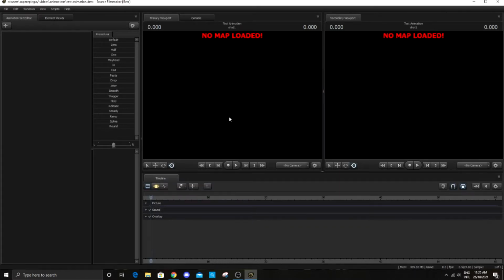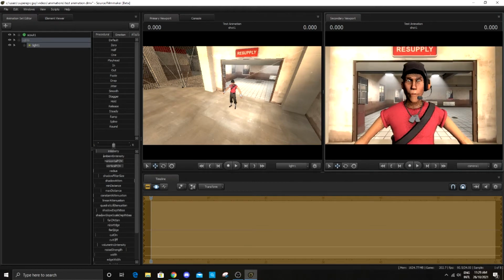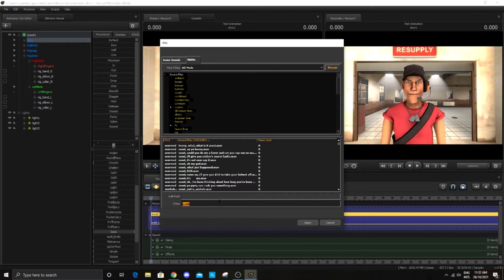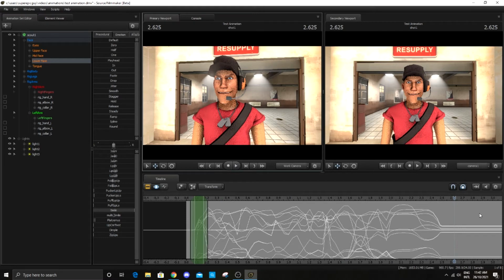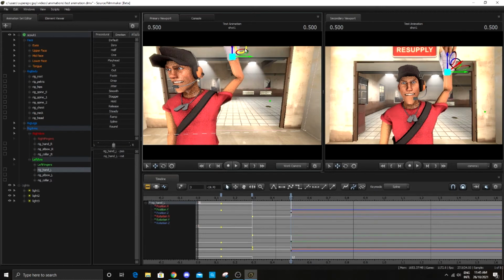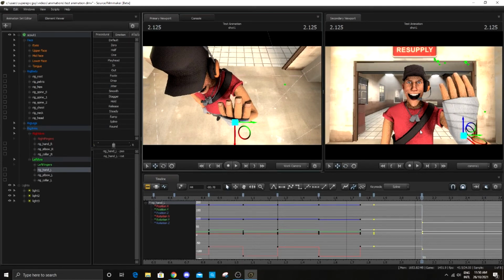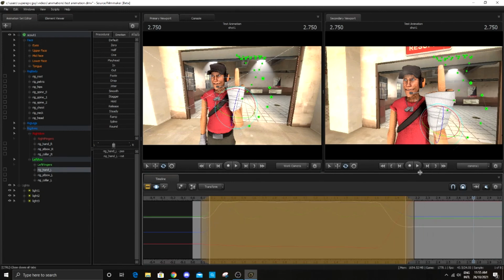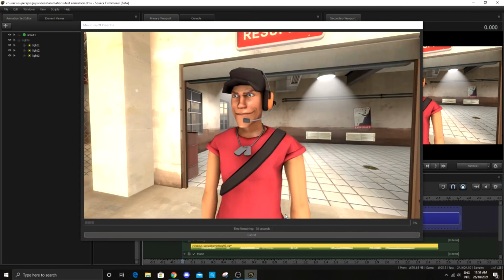How to make a SFM Animation (Tutorial)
My first tutorial video.